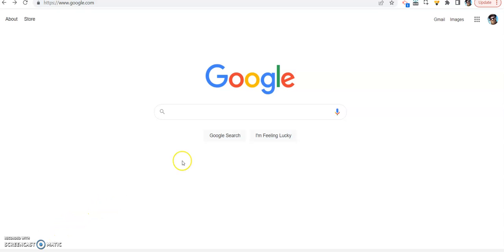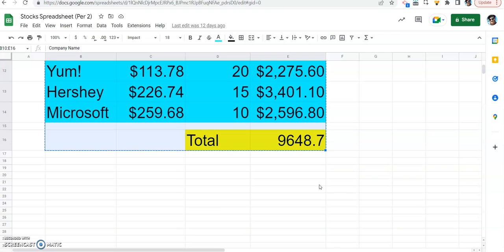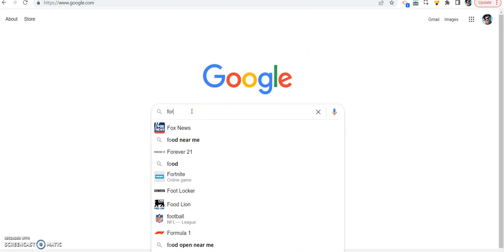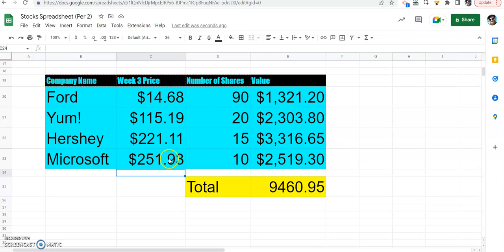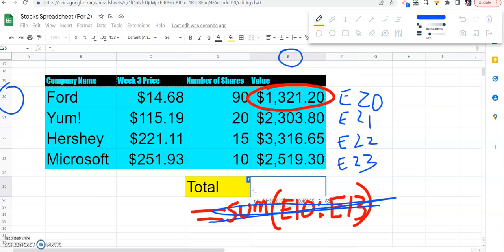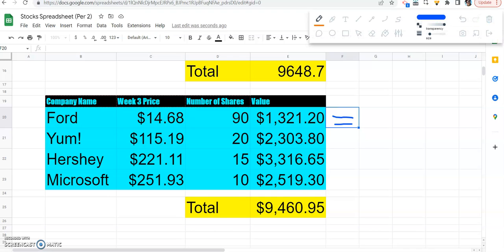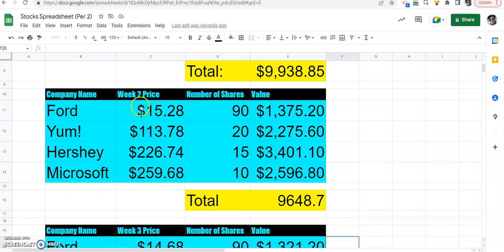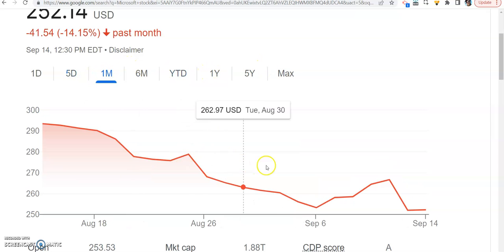Stock Market Weekly Update